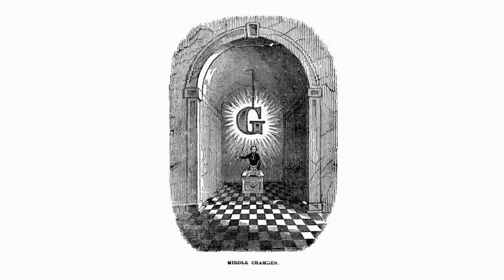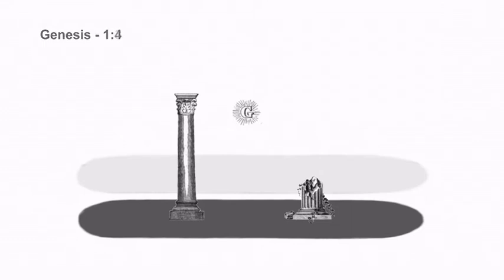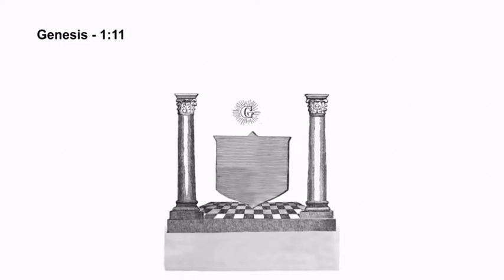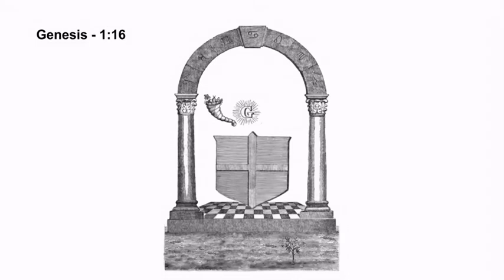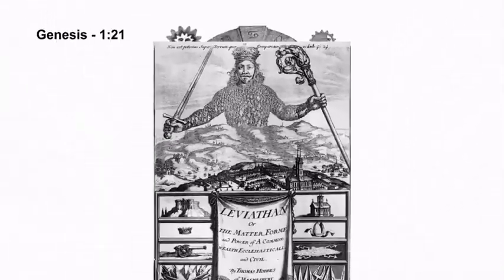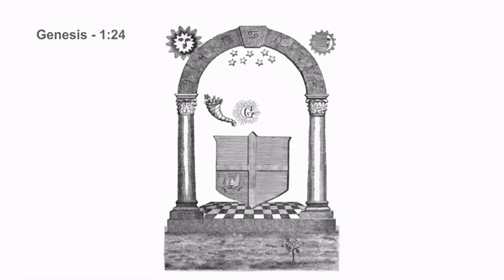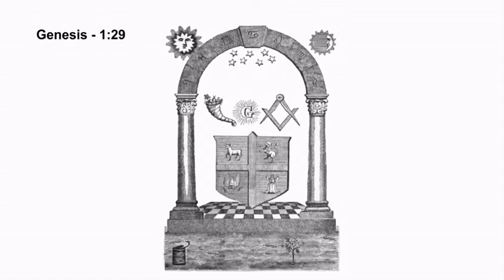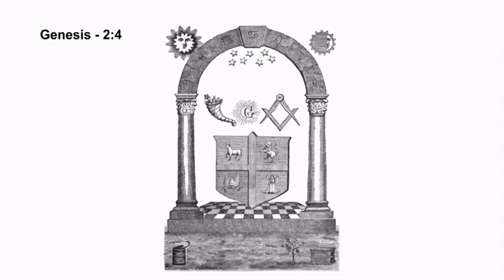(G)enesis -The pillars